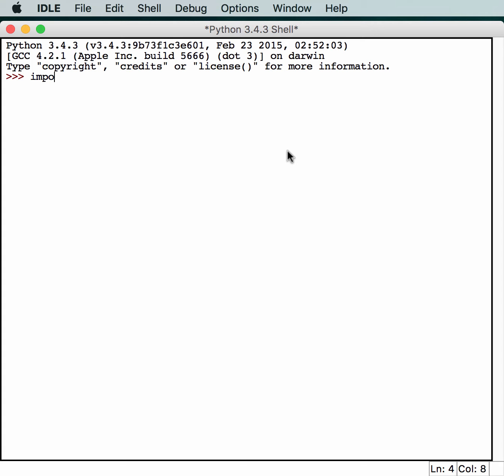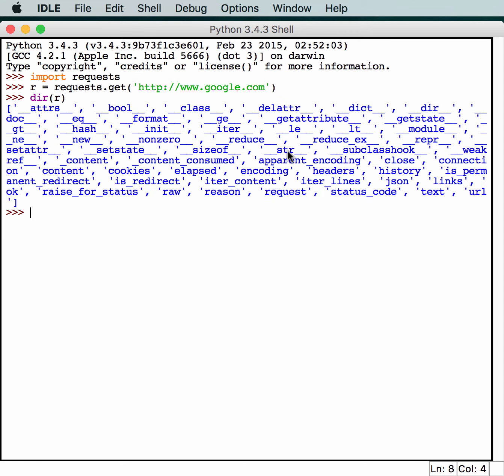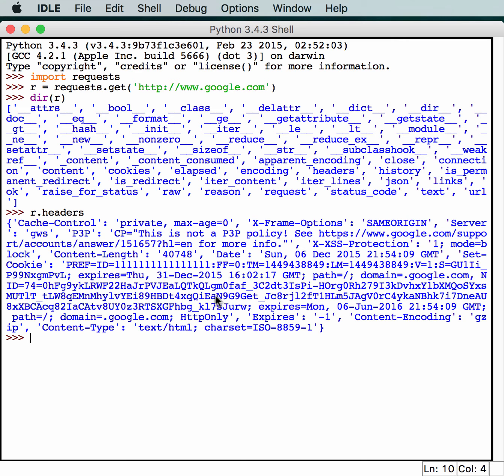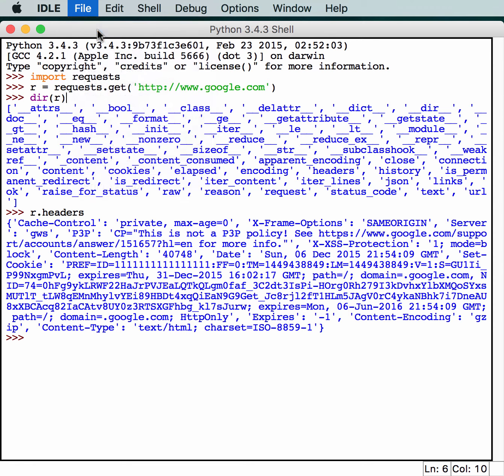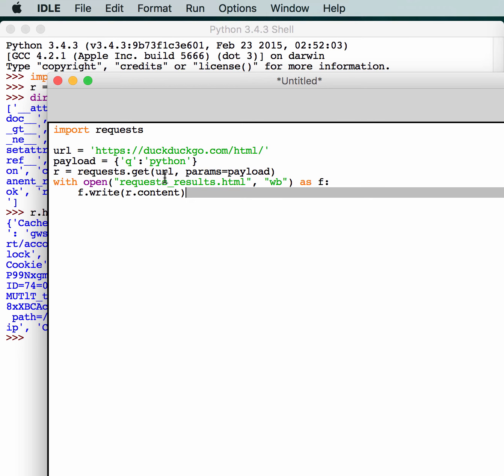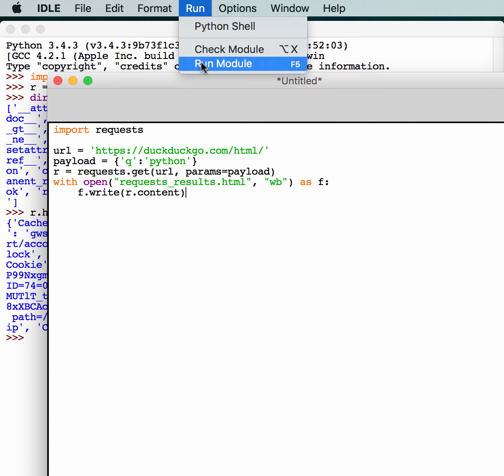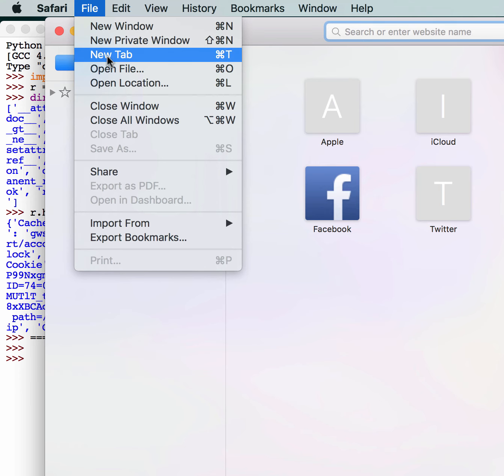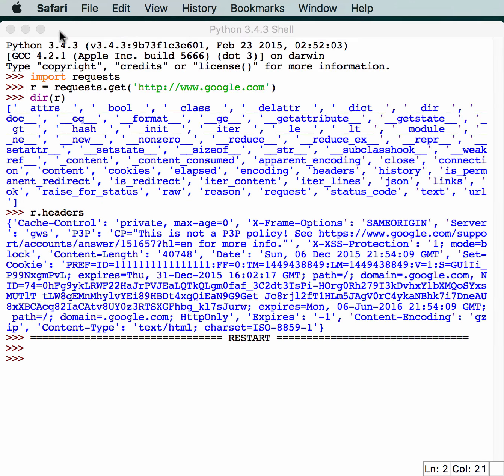Python 101 - Episode #33: The requests package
In this screencast, I introduce the popular requests package which is a replacement for Python's urllib.

You can read the chapter this video is based